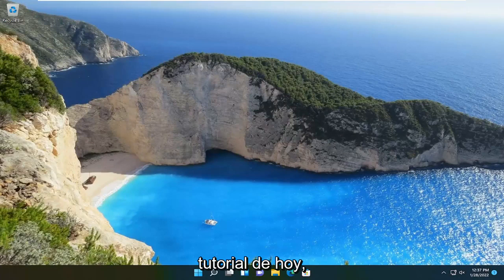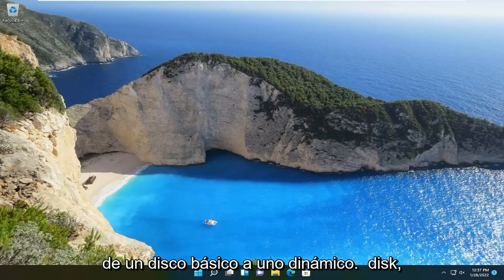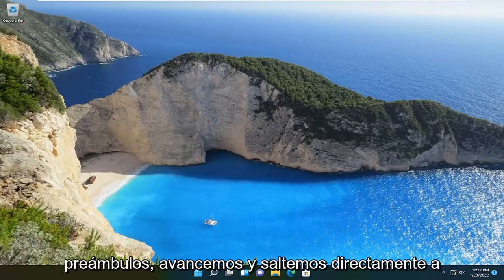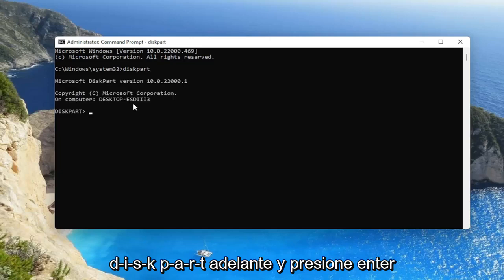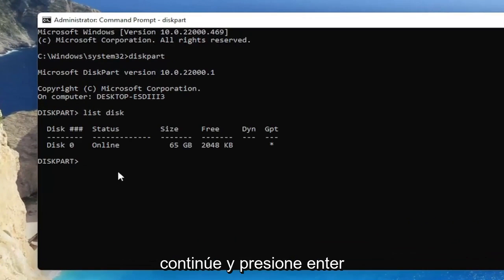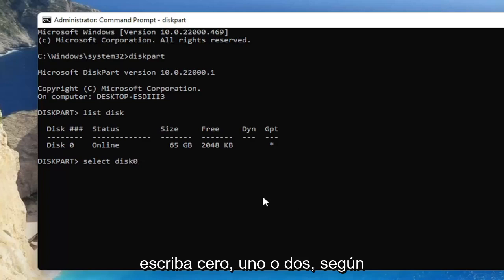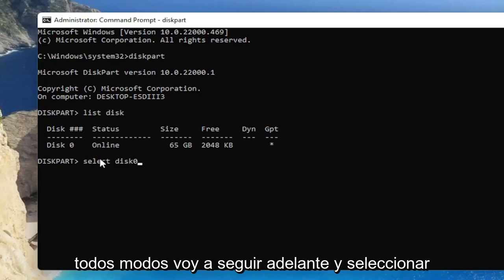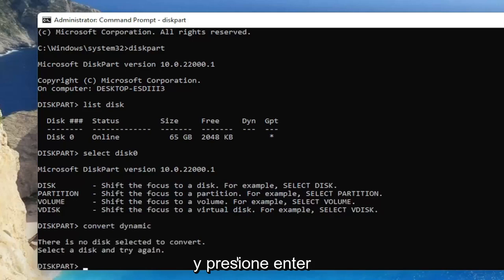Convertir Disco Básico a Dinámico Windows 11 y Windows 10 [Tutorial]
Cómo convertir un disco básico en un disco dinámico en Windows

Hay dos tipos de discos duros de computadora: discos básicos y discos dinámicos. Los discos básicos son los medios de almacenamiento comúnmente utilizados con Windows. Contienen particiones como particiones primarias y unidades lógicas que normalmente están formateadas con un sistema de archivos. Los discos dinámicos ofrecen la capacidad de crear volúmenes tolerantes a fallas que incluso pueden abarcar varios discos, algo que los discos básicos no pueden.

La mayoría de las computadoras personales domésticas están configuradas con discos básicos. Sin embargo, los profesionales de TI generalmente prefieren usar discos dinámicos, ya que ofrecen más funcionalidad y mayor confiabilidad y rendimiento. Si bien las ediciones Home de Windows admiten discos básicos, las versiones Enterprise/Pro/Ultimate del sistema operativo Windows también admiten discos dinámicos.

Este tutorial se aplicará a computadoras, laptops, computadoras de escritorio y tabletas que ejecuten el sistema operativo Windows 11 (Home, Professional, Enterprise, Education) de todos los fabricantes de hardware admitidos, como Dell, HP, Acer, Asus, Toshiba, Lenovo, Huawei y Samsung. .